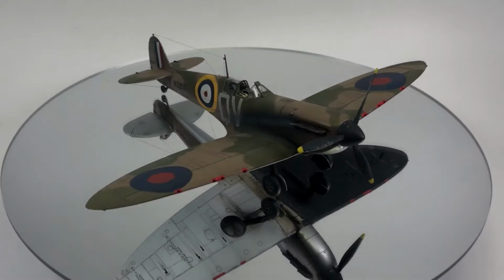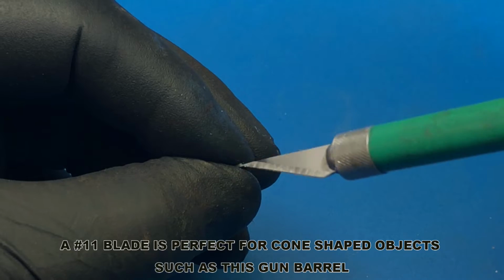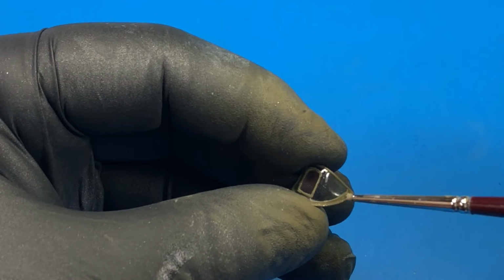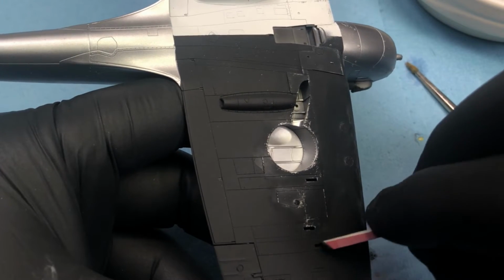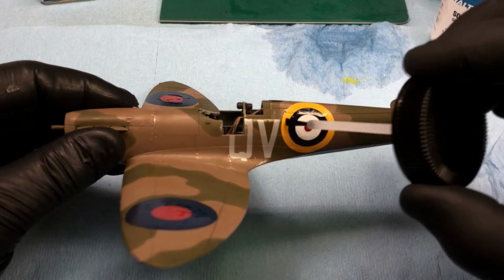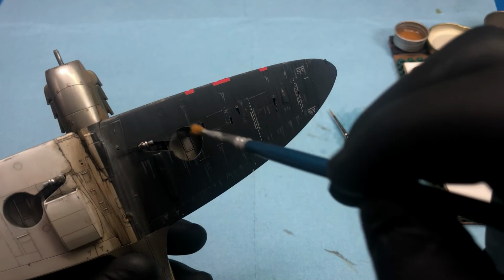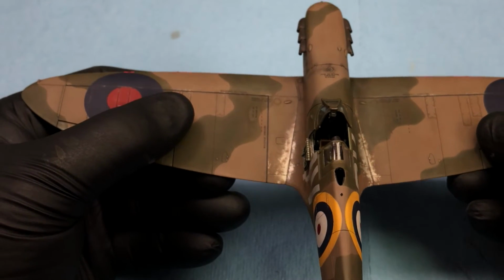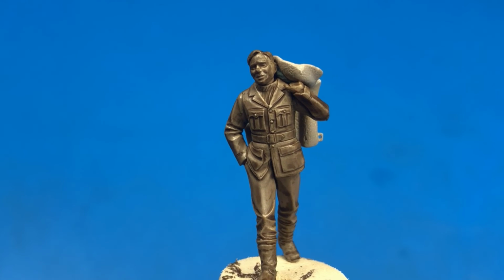FULL BUILD TAMIYA SUPERMARINE SPITFIRE Mk1 (PAINT & WEATHERING)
FULL BUILD TAMIYA SUPERMARINE SPITFIRE Mk1 (PAINT & WEATHERING) This video is part 2 of a series on building this kit. In this video, I'll show you the techniques I used to paint and weather this great Tamiya 1/48th scale offering.

Please consider supporting my channel with a small contribution, you can do so